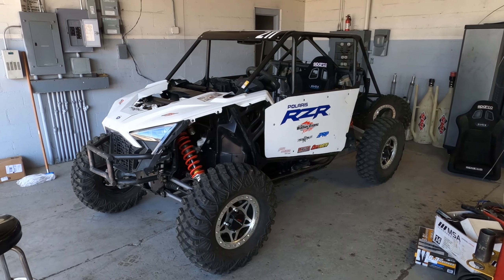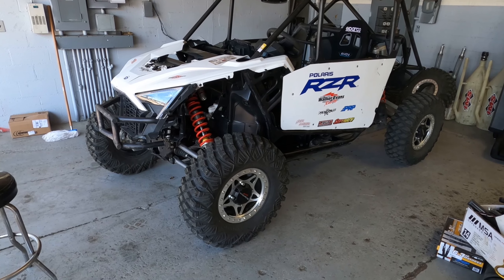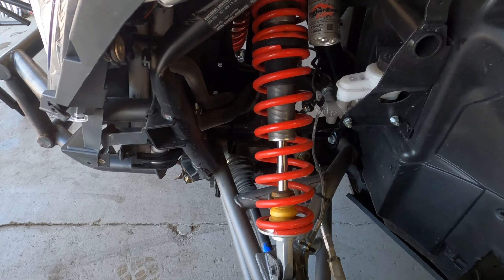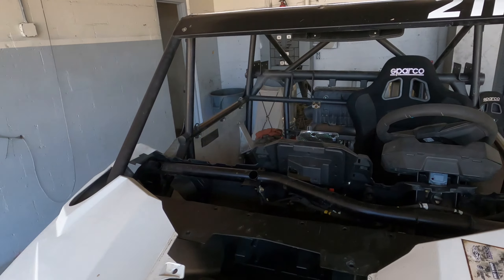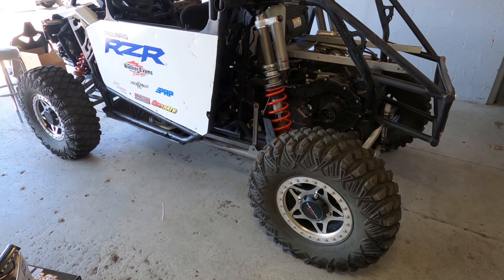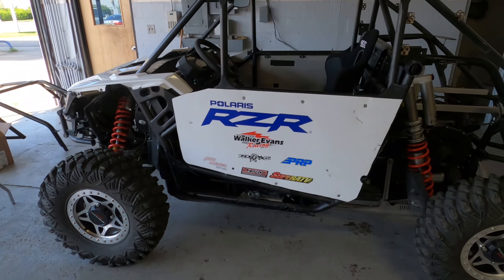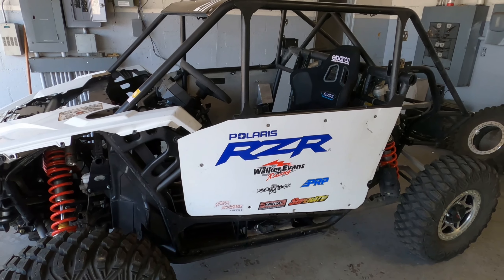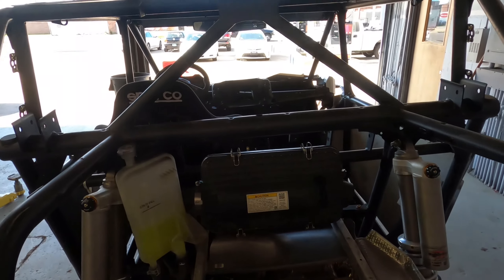Post King of the Hammers updated - Finally - Polaris RZR Pro XP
Been down and out after the big crash, but here you go! Finally some more content showing the damage of the crash at KOH 2020!